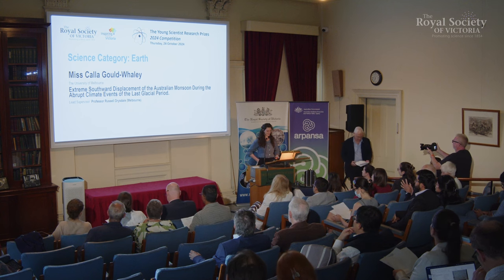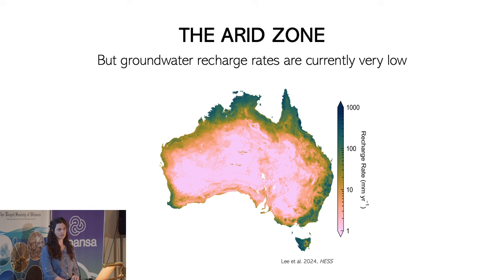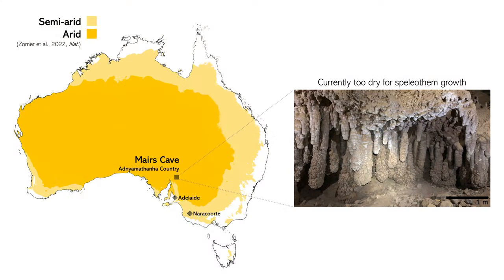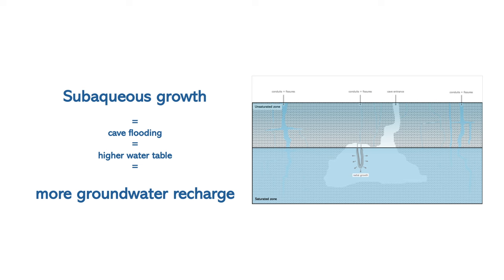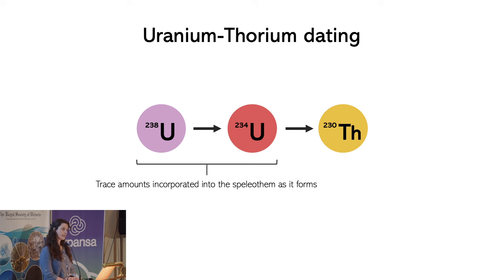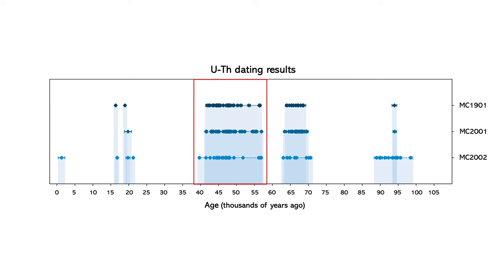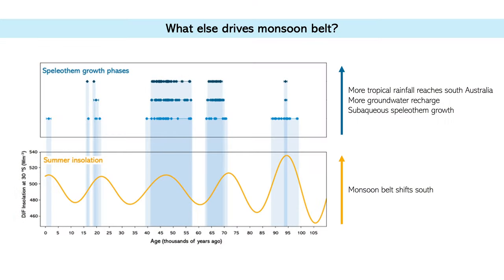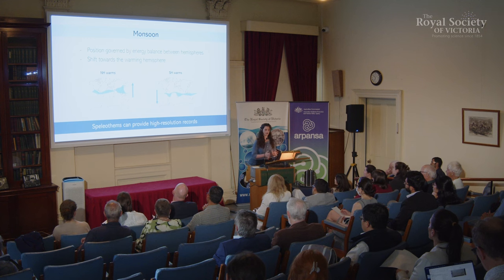Southward displacement of the Australian monsoon in the Last Glacial Period - Calla Gould-Whaley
On the current trajectory set by humanity for the planet’s climate, abrupt and dramatic changes are both anticipated and increasingly observed. Calla Gould-Whaley works to understand how past climate changes affected the Australian continent in our (geologically) recent past to better prepare for the adaptation measures required in our future.

Calla and her colleagues set out to establish the behaviour of Australia’s climate during the Last Glacial Period (LGP, the most recent ‘ice age’ ending about 11,500 years ago) by interrogating geochemical signatures in sedimentary deposits known as speleothems, a family of calcium-based cave formations that includes stalactites and stalagmites, that can provide paleoclimate records similar to those from ice cores or tree rings. She drew her samples from a cave in the Ikara-Flinders Ranges of South Australia, a region that has been historically difficult to draw data from, as proxies for past climate events are largely restricted to the coastal fringes of the continent.

The team found the speleothems at the study site were deposited during periods of enhanced groundwater recharge, when the local water table rose and flooded parts of the cave, a vanishingly rare contemporary event. During the LGP, episodes of cave flooding were sustained for thousands of years and align with intervals of Southern Hemisphere summer insolation intensity, suggesting that southern Australia received tropical moisture due to intensification and southward displacement of the Australian Monsoon. Their findings suggest this displacement was also a response to a reduced Atlantic Meridional Overturning Circulation, the main circulating current in the Atlantic Ocean, which is predicted to occur once again as anthropogenic climate change intensifies disruption from Arctic ice melt.

Calla Gould-Whaley is the First Prize winner in the Earth Sciences Category of the Royal Society of Victoria's 2024 Young Scientists Research Prizes, delivered as a part of the Inspiring Victoria program. She is completing her doctoral research at the @UniversityofMelbourne with lead supervisor Professor Russell Drysdale.